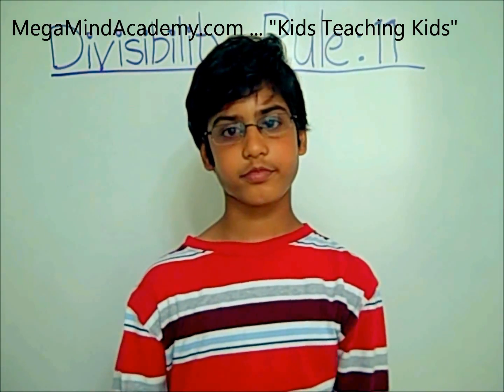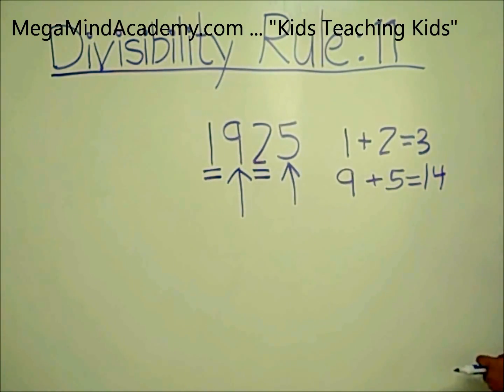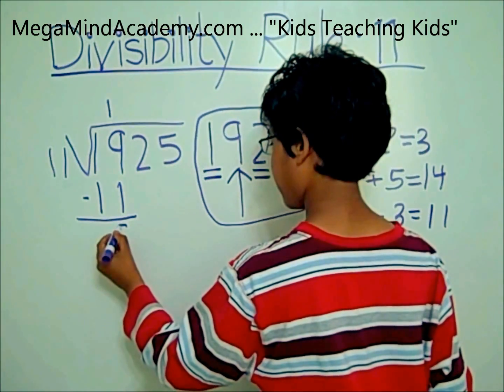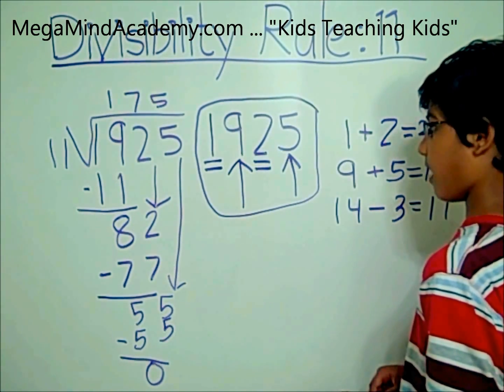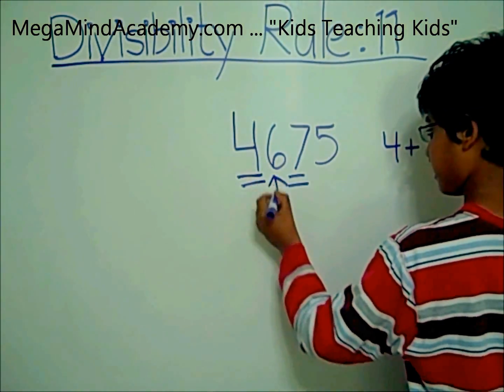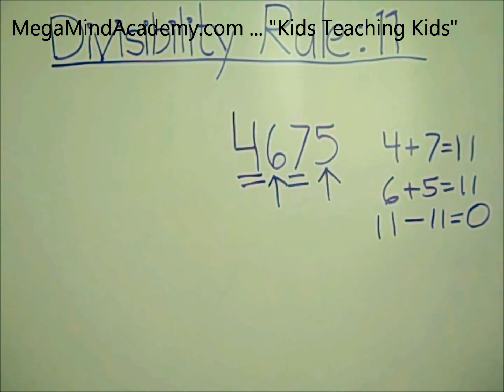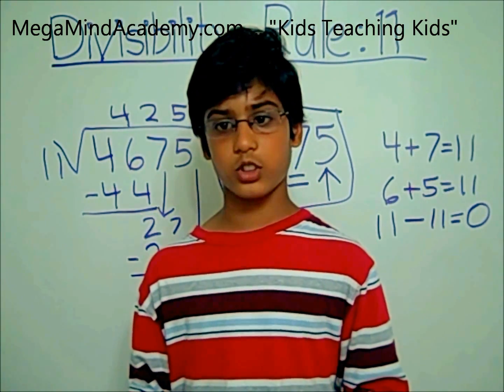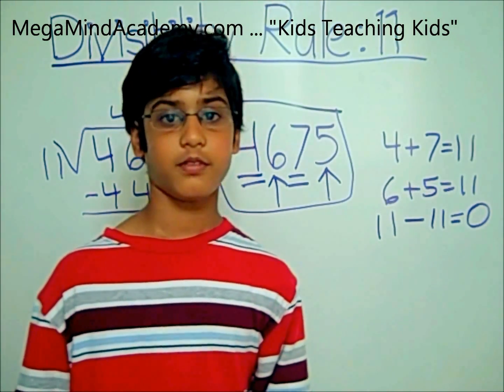Divisibility Rules - Rule of 11.wmv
When  you add up alternate digits of the number and subtract the total from the total of other alternate digits and if the difference is divisible by 11 or if the difference is zero then the number is divisible by 11